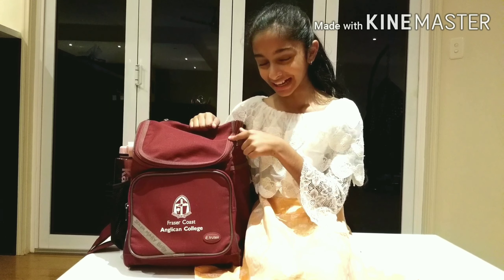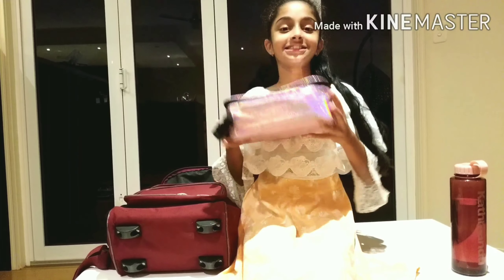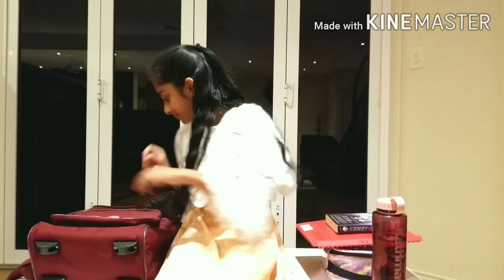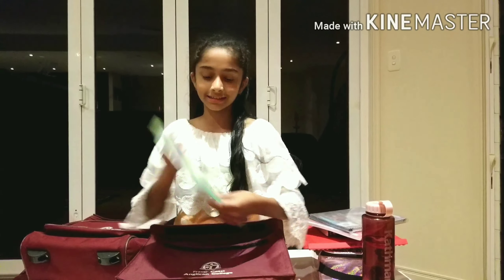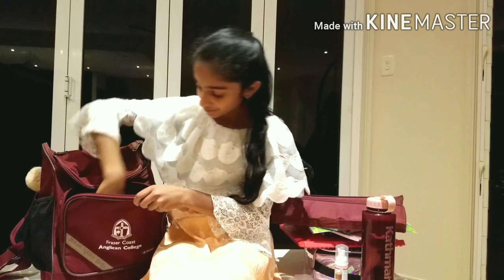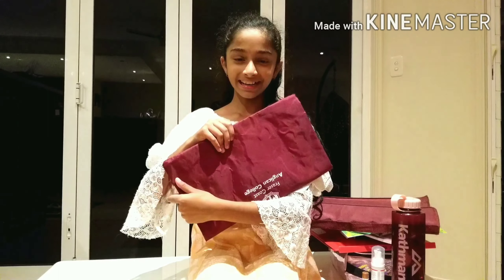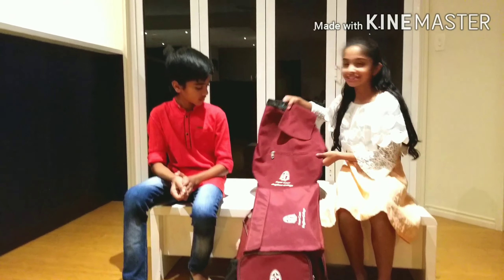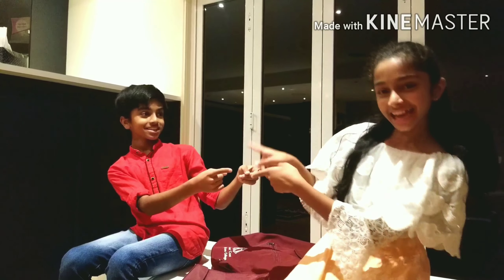Vlog 3- What's inside my sister's school bag?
What's in Sister's school bag?
How many bags? What are the reasons for as all these nags?
My school bag ideas..